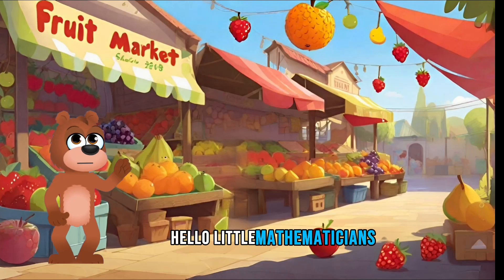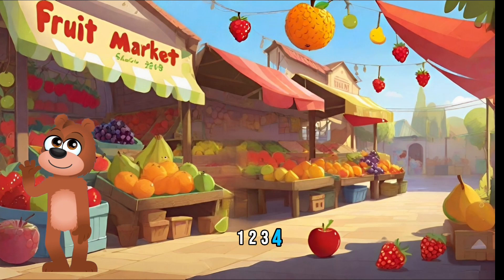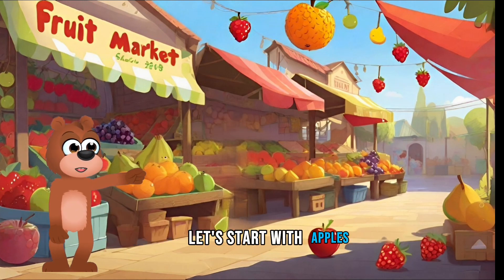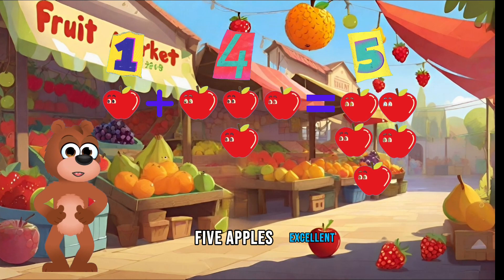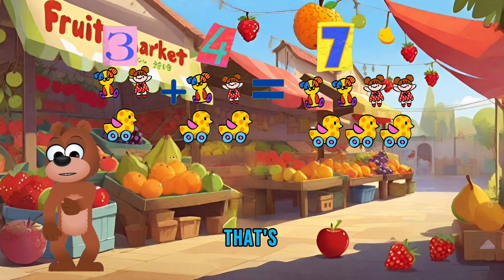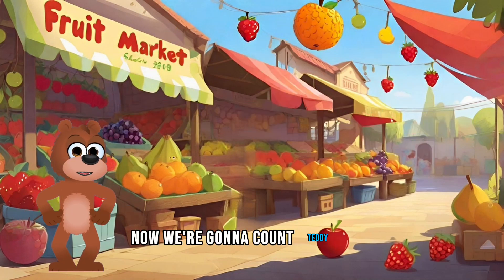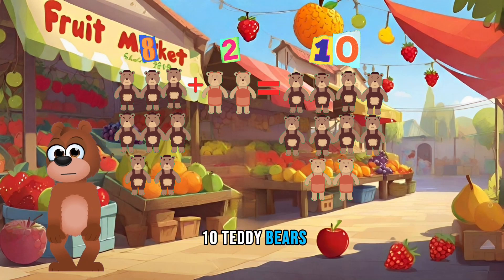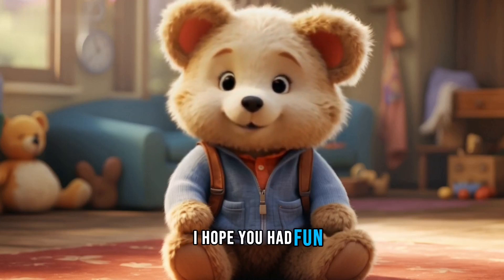Learn How to Add with Freddy!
Join Freddy in this exciting cartoon as he takes you on a magical journey to learn the basics of addition. Through colorful animations and engaging storytelling, Freddy makes math fun and easy to understand. Get ready to laugh, learn, and add up some fantastic moments with Freddy!